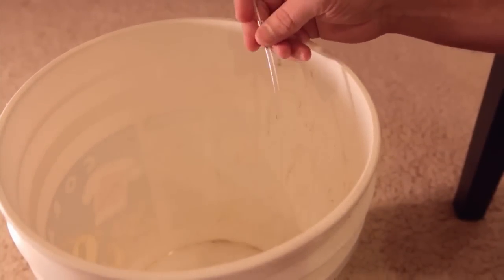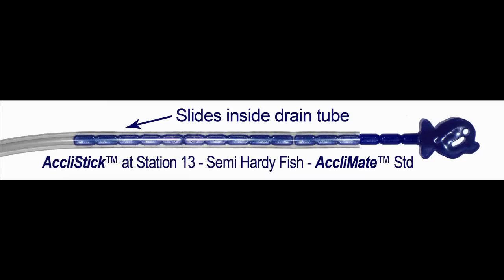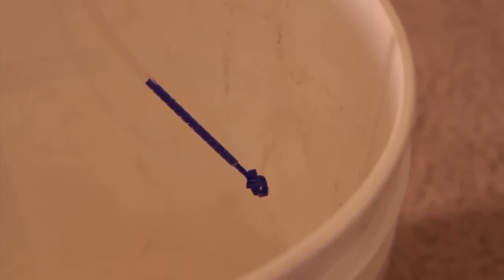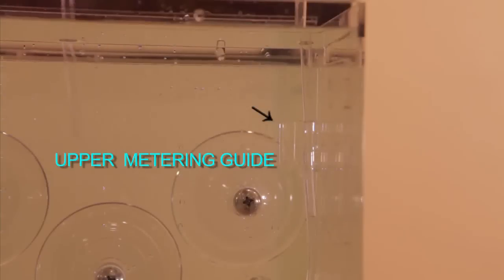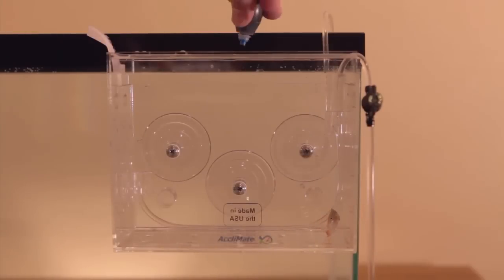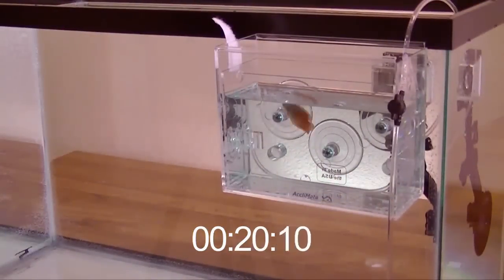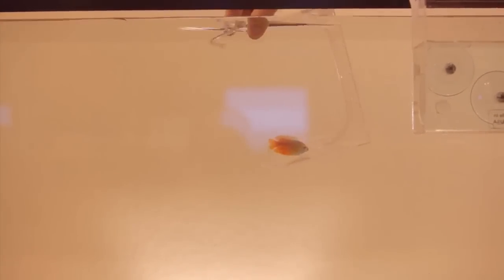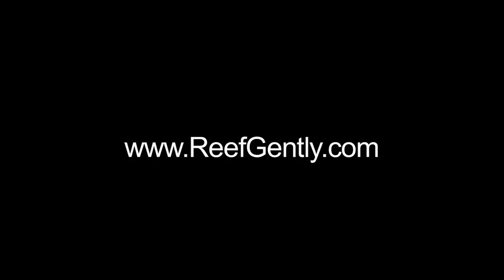How to us AccliMate's AccliStick for easy fish Acclimation.mp4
• Saves fish through stress reduction and disease prevention
• Saves time using AccliMate's Advanced-Automated-Acclimation process
• Saves money & space by trapping, isolating & dipping -- all in one unit!

Acclimation
With our new, patent-pending automatic acclimation system, the process of acclimating is not only easier for you, but safer for the species. The AccliMate™ promotes species health and reduces potential loss by eliminating 'net stress.'  The inner tank design allows all species to be transferred without using spine-catching nets.  When the AccliMate™ is used to transport species directly from a live fish store, fish can be transported and acclimated in the same unit!  Less handling means less stress which means healthier fish.

The AccliMate's™ easy-to-use, automated design now allows you to set it and walk away. The user regulated, dual siphon, Continuous Exchange System (CES) slowly replaces store water with your aquarium water.  Unlike other methods of acclimation, that can cross contaminate your aquarium's water with up to 30% of fish store water, the AccliMate's™ CES process exchanges out -- almost all -- store water to minimize potential harm to your tank's eco system.  The iron-grip suction cups not only allow quick and secure mounting of the AccliMate™ to the outside or inside of your aquarium, they can be positioned and re-positioned in a flash without scratch damage to acrylic or glass surfaces.

Trap
With its clear acrylic design and quick-sliding trap door/lid, the AccliMate™ also functions as an easy-to-use fish trap.  Simply attach the provided release line to the sliding door, prime the AccliMate™ with appropriate bait, position it in the tank at the appropriate height for the fish being targeted, raise the trap door and you are ready.  It's that easy!   Catch shrimp, crabs and other species with ease compared to using home-made traps. To use as a bristle worm trap, just place the inner box upside down in the outer box.  Drop in some bait and lower into the aquarium.  The bristle worms will crawl in through the inner box drain holes to go after the bait. Once in, they're caught!

Transport
The AccliMate™ allows you to transport fish or other species right from your live fish store and, then acclimate them in the same unit!  Just ask to have the fish (and store water)  placed directly into the AccliMate™, close the AccliMate™ with the Velcro-secured sliding lid, and you're ready to go.  By using the AccliMate™ to transport, there's one less transfer required and less stress on the fish or other species.

Isolate
With the two tank design, the AccliMate™ allows for both in-tank isolation and out-of-tank quarantine. For in-tank isolation, the AccliMate's inner tank, with flow-through holes, can be secured to the inside walls of the aquarium using suction cups that are provided.   The AccliMate's™ outer tank is ideal for use as a quarantine or medicating unit, which can be mounted to the aquarium's exterior or set on a table. Other uses include fresh water dipping, breeder pen, coral dipping, targeted feeding unit or taking to a frag swap!

Quality Construction
The AccliMate™ is constructed of durable, thermoformed (no glue!) clear acrylic for years of service. Each unit comes with industrial grade suction cups, clear 1/8" ID water exchange tu
bing and a micro control valve with variable drip-rate adjustment for acclimating various aquatic life. -- from the hardy critters to the most delicate animals.